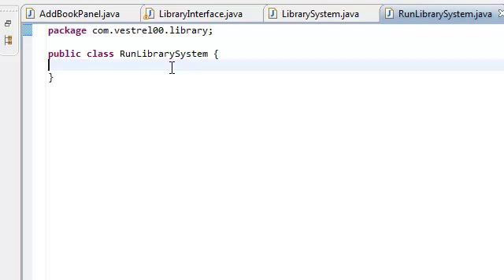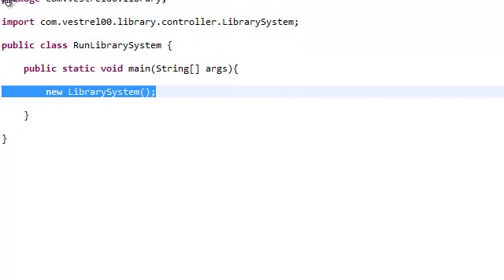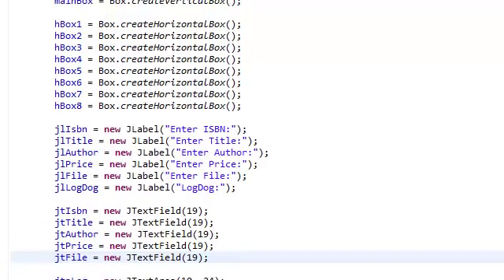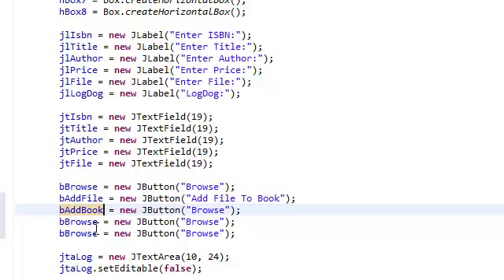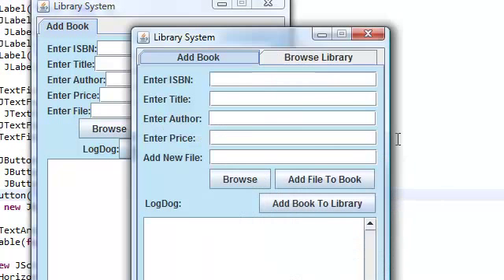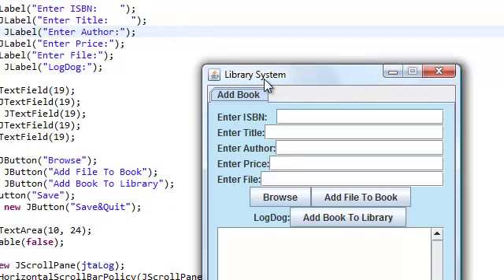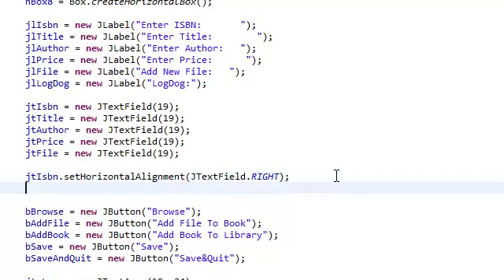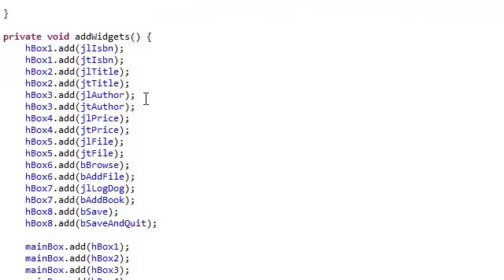Java: Extended Simple Library System With GUI (Part 7)